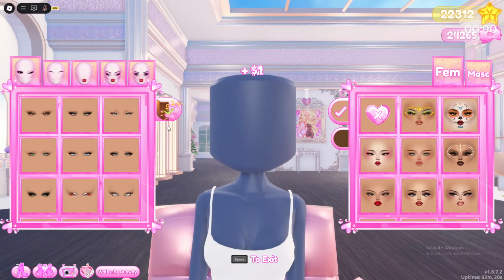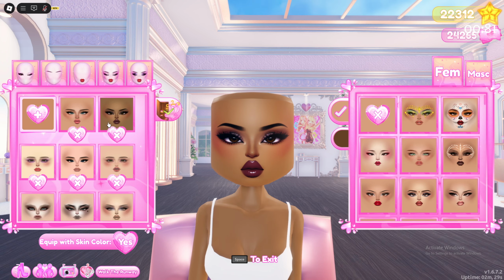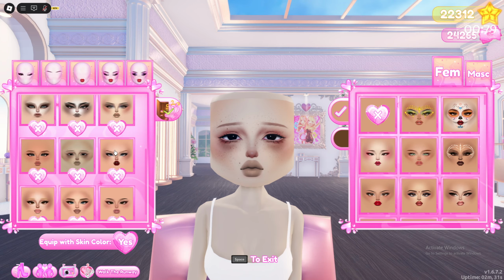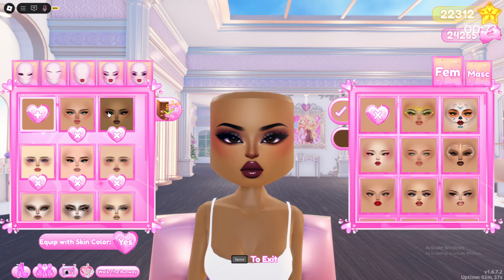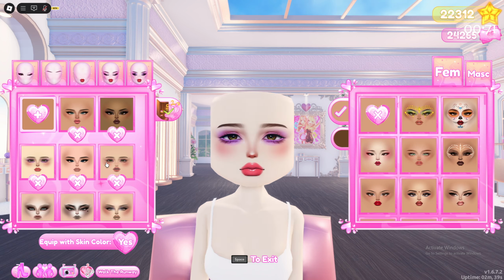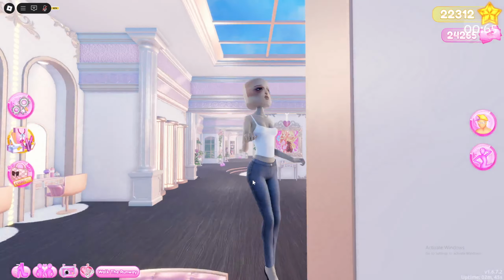🎨 How to Change Your Skin Tone with Custom Makeup! | Dress to Impress Tutorial 💄✨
🎨💄 Ready to slay in every shade?
In this Dress to Impress tutorial, we’ll show you exactly how to change your skin tone using custom makeup tools — from natural tones to bold fantasy looks! 💫✨
Perfect for creating original characters, cosplays, or just leveling up your DTi style game! 🎭🌈

💅 Like if you love experimenting with new styles
💬 Comment your fave skin tone or character idea!